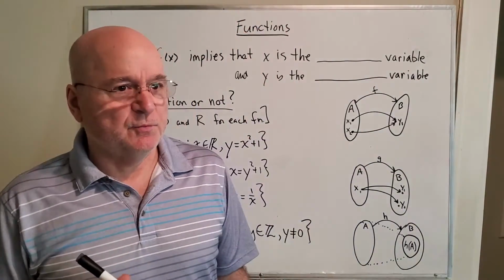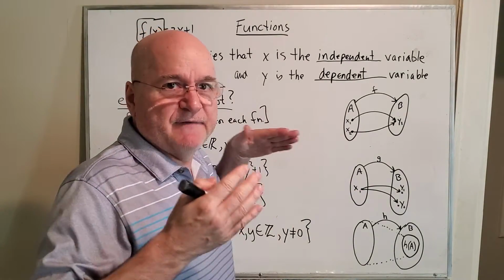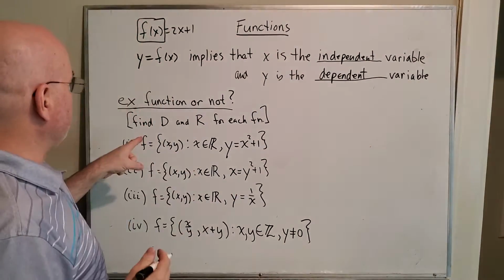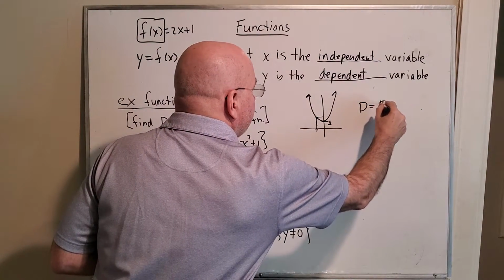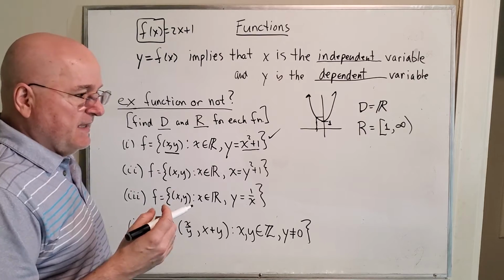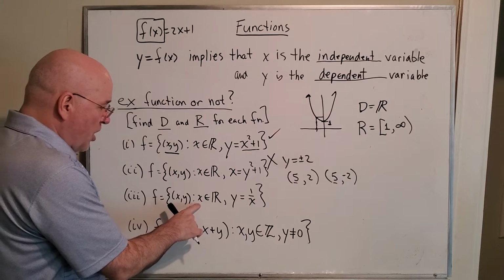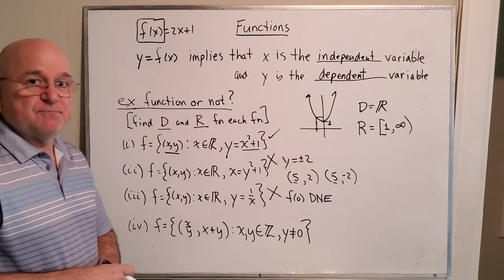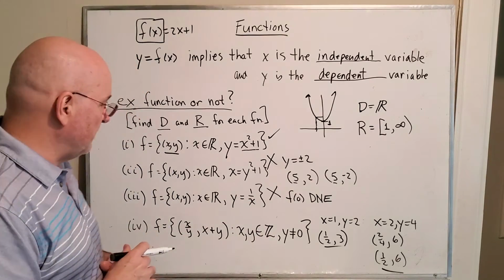Math Proofs - 0.4 Functions #2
We define functions as well as other necessary terms.  Domain and codomain, Range, image, preimage, graph. We also do several examples.